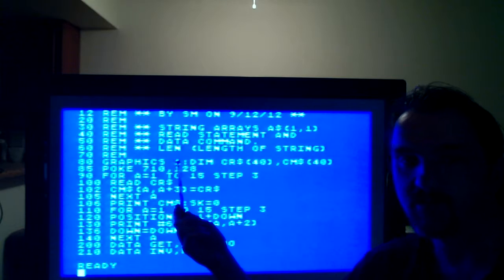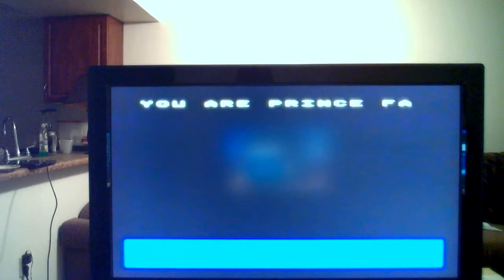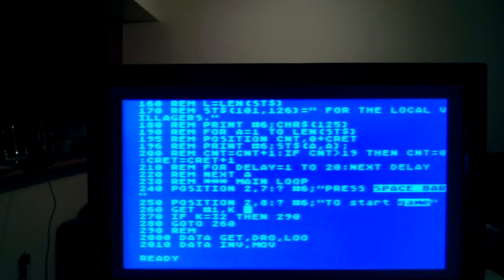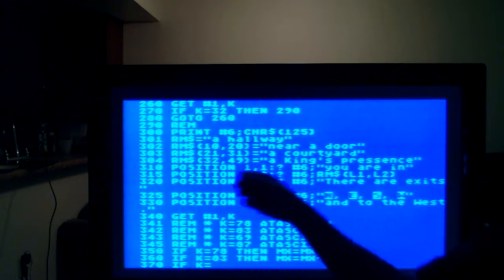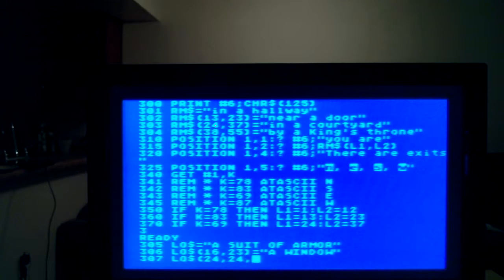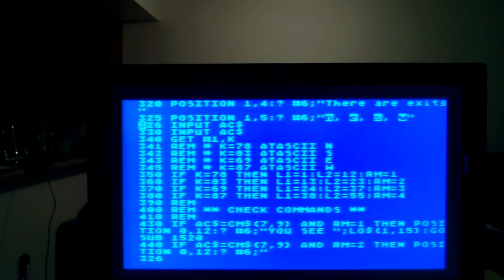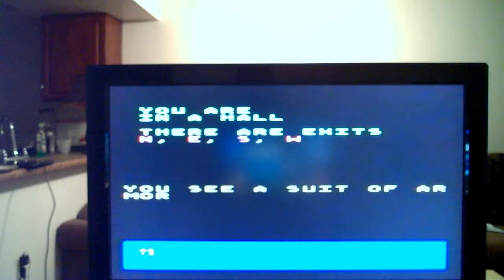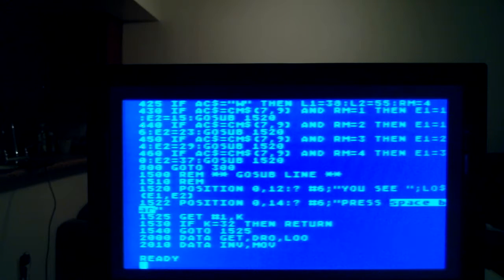Basic Programming with String Arrays, DATA, and GOSUB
(Beginner to Intermediate) The conclusion of this video includes a type in game for a small text adventure, It only contains 4 rooms and one command (LOOK), but shows how you can create your own adventure.

This section will teach you how to use string arrays to save text into an area that can be displayed throughout your game. A string array will hold characters in memory like this example:

RM$ = "in a hallway"
RM$(13,23) ="near a door"

This will store the words 'in a hallway' in the area from RM$(1,12) and 'near a door' in the area from RM$(13,23). Just be sure to count the text characters contained in each string so you know the start and end of the string array. Use this as a guide:

RM$(start, end)

Using READ and DATA

The READ command will read in either a string array or just a single variable. The program in this video demonstrates how to use a READ CR$ to read in DATA statements into the string variable called CR$.

Example:
DATA GET, LOO, INV

When you use a READ CR$ the string variable CR$ will contain the words GET since that is the first word in the DATA statement directly before the comma. If your program issues a READ CR$ again then the next time the variable CR$ will contain LOO.

This program shows how to print messages in a typewritten fashion across the screen in GRAPHICS 1 using a delay loop.

LEN (Length of a string)

The LEN command checks the length of that string to capture how long it is. This is used earlier in this video to show how to print a message on the screen. The program uses FOR A=1 TO LEN(ST$) to find out how long the length of ST$ is and print all of the text characters within it one character at a time. When slowed down, this mimics an actual typewriter.

Later I evolved this program into a text adventure game that changes your screen messages based on the current room (RM) you are in and then the command 'LOO' will show you what can be seen in that specific room. The environment is staged in a castle. Feel free to change the text messages to an environment of your own liking. Just make sure that the LOO(K) messages correspond correctly to the proper things you will see in those rooms.

Expansion:
Try to make it so that when you keep typing N (North) or S (South) you will start to navigate your way around the castle rooms. Remember it will be necessary to use a room counter (such as MX=MX+ 1) when going North or (MX= MX- 1) when returning in the S (South) direction. You will also need to setup separate variable names for the E (East) and W (West). Just use (MX) for this. Then you will have the program cycle through those contained in a PRINT statement. Example:

POSITION 0,12:? #6;"You see ";RM$(L1,L2)

You may also want to have your program recognize the commands for 'INV' (Inventory), MOV (Move) or even F (FIG) for fight. Stretch your imagination and picture a world where you must save a princess from the wrath of evil archers that keep a fire-breathing dragon chained up in the dungeon. Eventually you will make war with the dragon. That's when the FIG command will come into play! The sky is the limit here. Be creative.

Next time I may teach you how to create an arcade style game such as Pong. We'll start with a simple game before we can work on up to a game with redefined characters and multiple rooms. I try to build one logical concept upon another to adapt to your learning style. You start with the basic knowledge of programming and work your way up to understanding more advanced procedures.

Reference to Atari Owner's Manual (use the Atari XE System Keyboard Manual which is similar in comparison, located 1st row, 3 up from the bottom page)

Now you can stay in instant contact with me so I can answer your longer questions. Also I will be able to expand more on the programming lessons there too since Facebook isn't fussy about symbols.